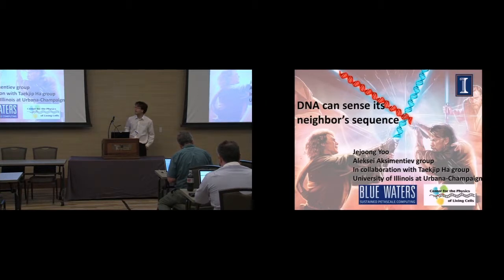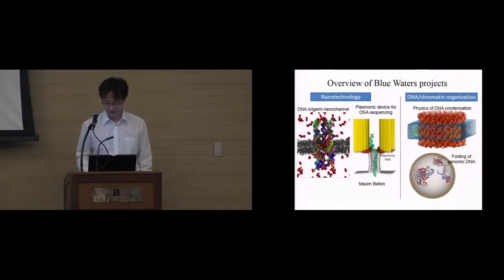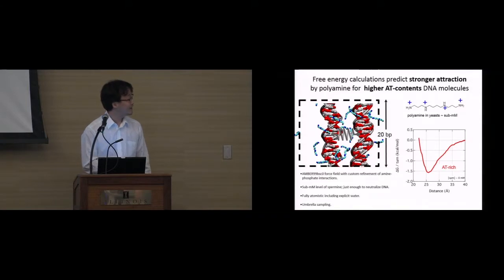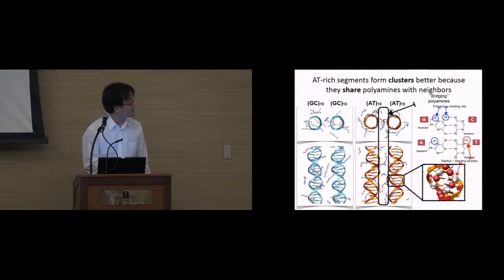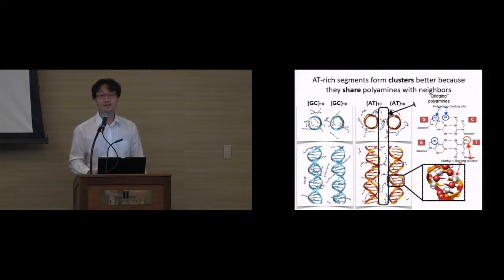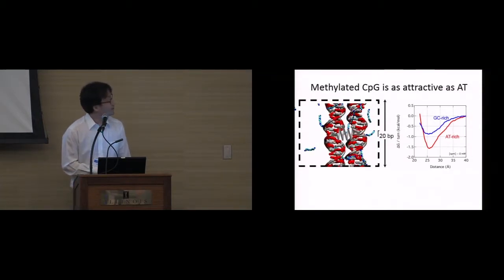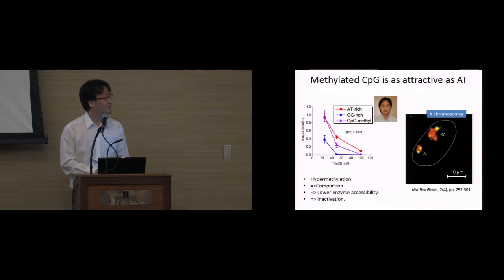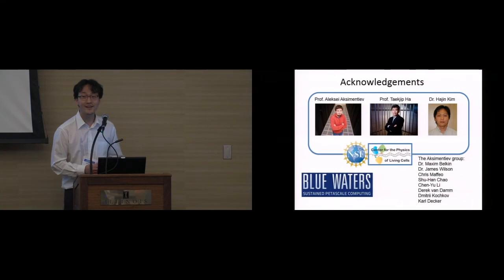Polyamine mediates sequence- and methylation-dependent chromatin compaction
Blue Waters Symposium presentation:

Project PI: Aleksei Aksimentiev, University of Illinois at Urbana-Champaign
Presented by: Jejoong Yoo, University of Illinois at Urbana-Champaign